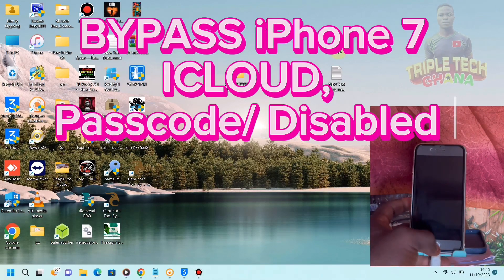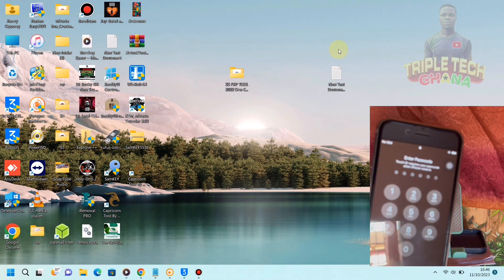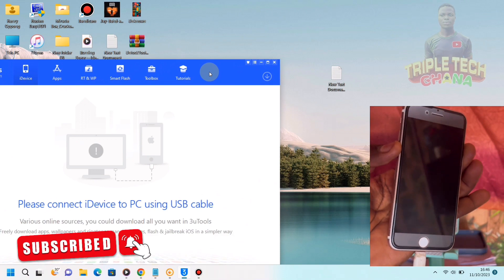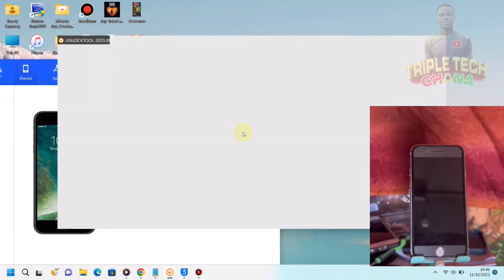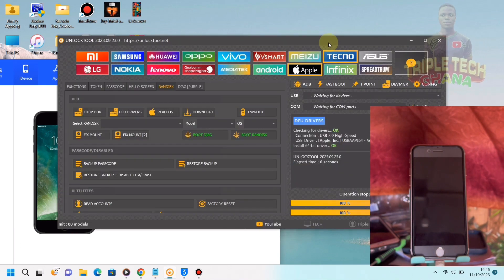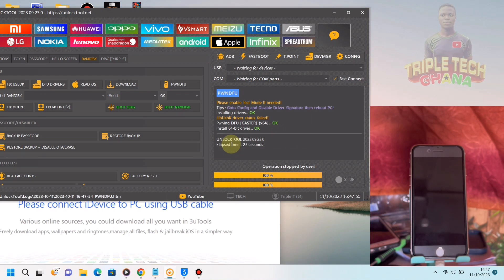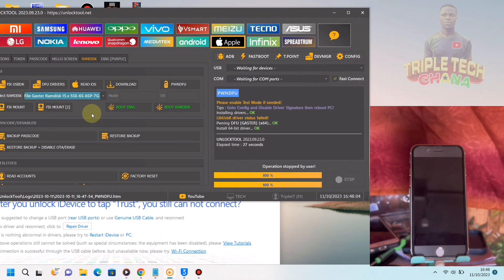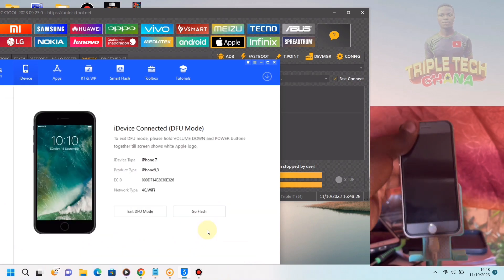Fix iPhone 7 & 7 plus Passcode Disabled Ramdisk bypass iOS 15.7.9 with Unlock tool. EASY METHOD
✍️Chat me on telegram for unlock tool activation, only for subscribers who have comments, liked and watch the video fully!!.

Fix iPhone 7 Passcode Disabled Ramdisk bypass iOS 15.7.9  All errors fixed. Latest update

Diag and Boot Ramdisk IOS 15, 16  DATA FILES and Download and Extraction  For Unlock Tool 2023

Carrier Locked iPhone 6 with icloud bypass with unlock tool 2023. SMD will work but no signal